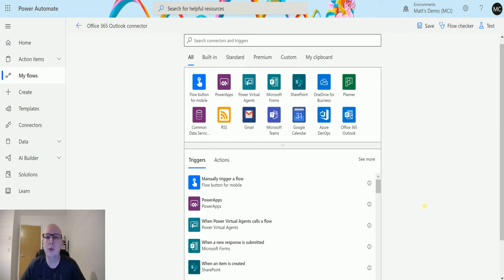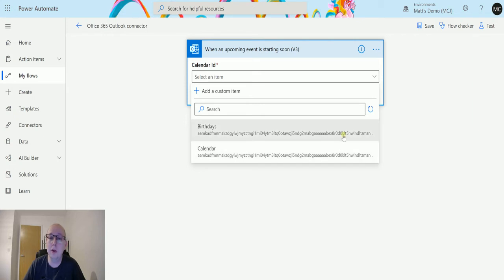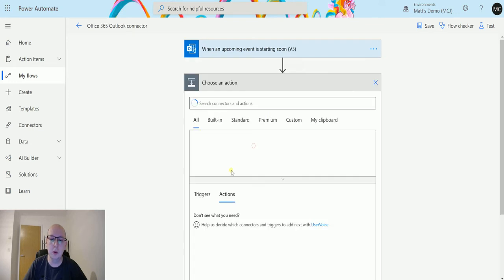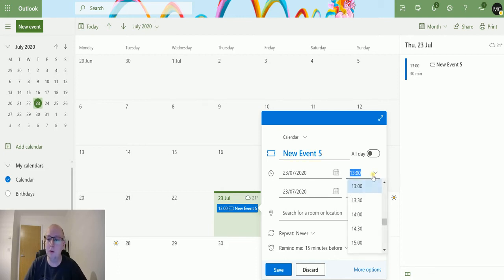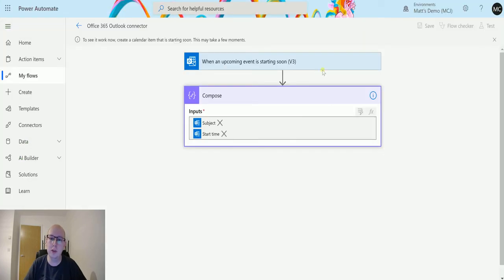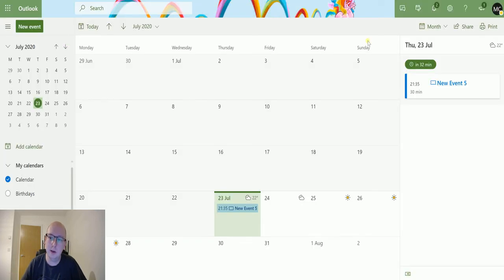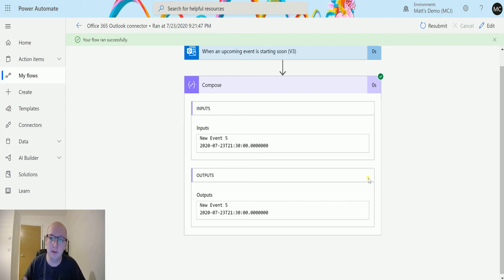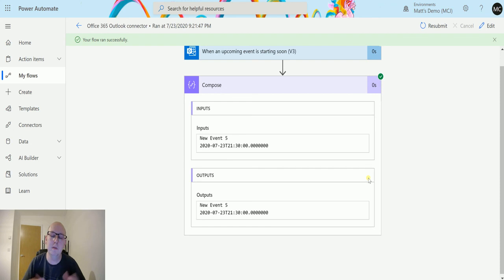Microsoft 365 Outlook Triggers: When An Upcoming Event Is Starting Soon (V3)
In this video, I go through the Microsoft 365 Outlook Trigger - When an upcoming event is starting soon(V3). Power Automate is a powerful automation and integration tool with over 300+ data connectors.